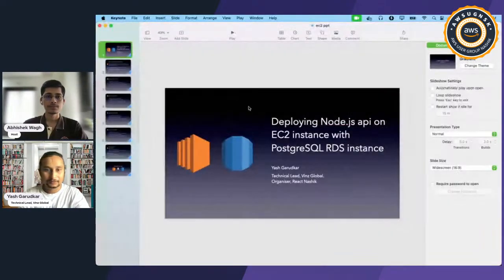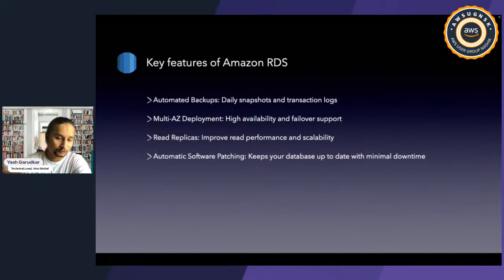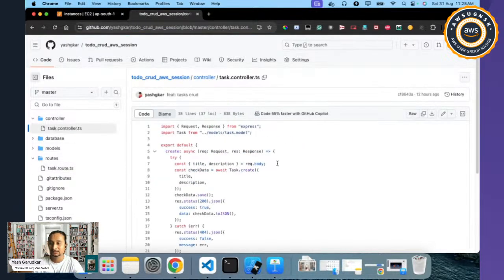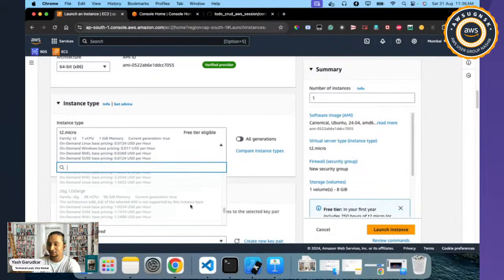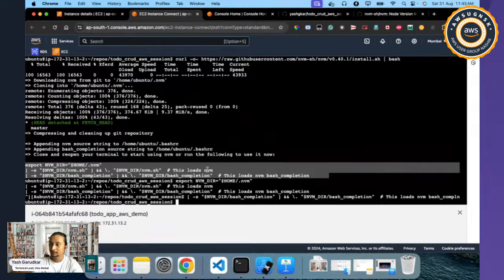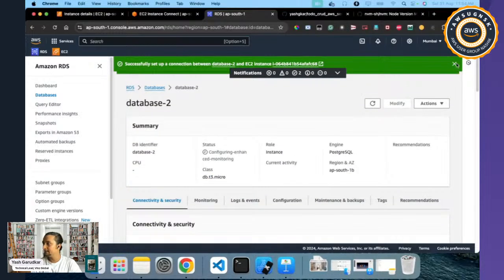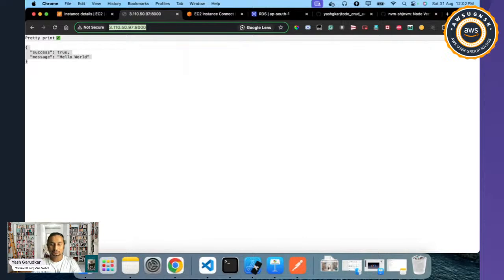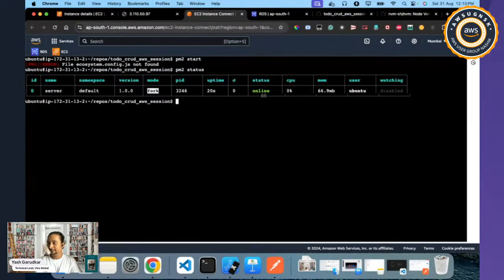AWS Nashik August Meetup - AWS Powered Apps: Seamless app deployment on EC2 and RDS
Hello AWS UG Nashik Community Members!

Join us for the AWS UG Nashik August 2024 Meetup.

We have an Expert Speaker from Nashik : Yash Garudkar, Technical Lead at Vinz Global, he is also React Nashik Community Organizer.

We will be exploring Amazon EC2 service and will try to deploy nodejs server app on EC2 and hosting our Database in Amazon RDS service. It will be a full practical session which you'll definitely don't want to miss.

Regards,

Abhishek Wagh

AWS User Group Nashik Organizing Team